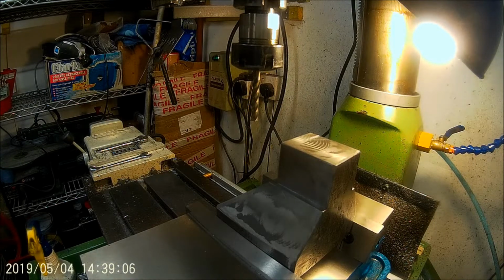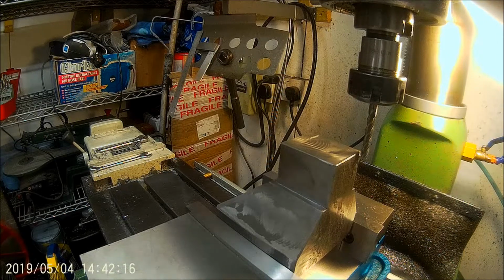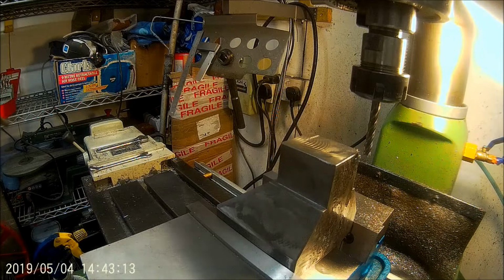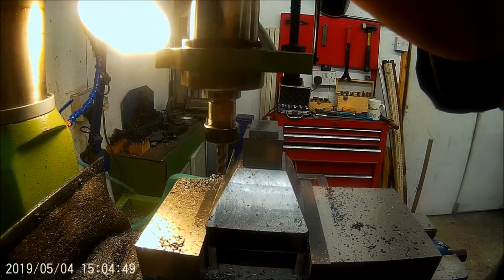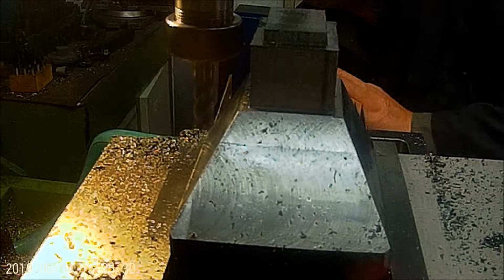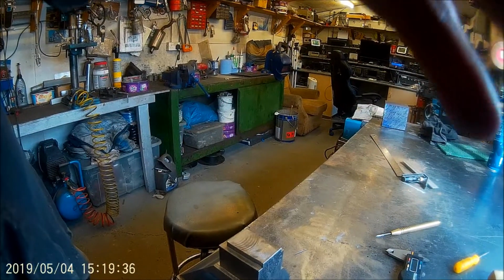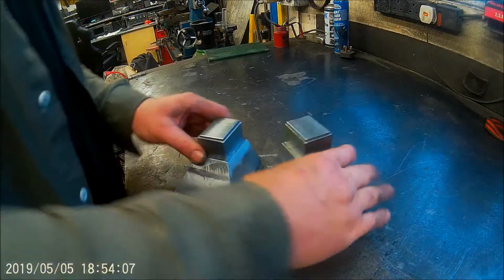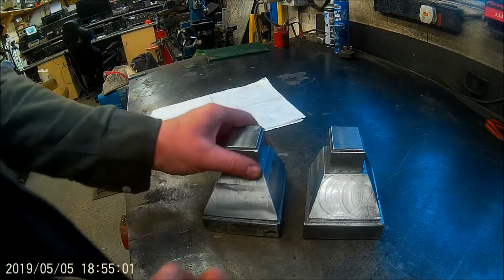Fire Grate Column Base. Part 2